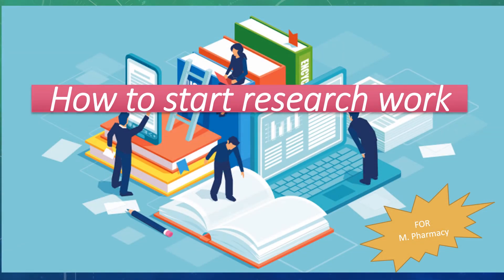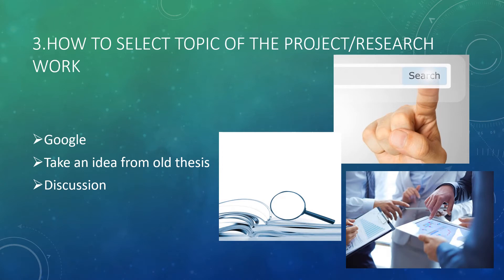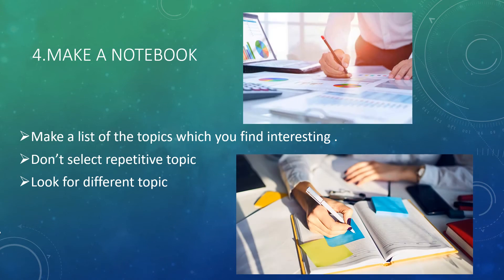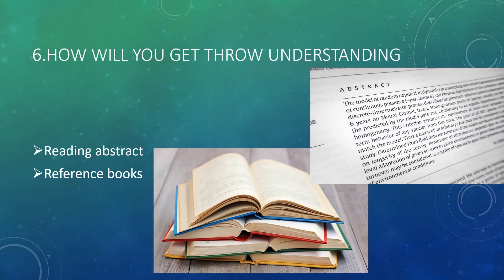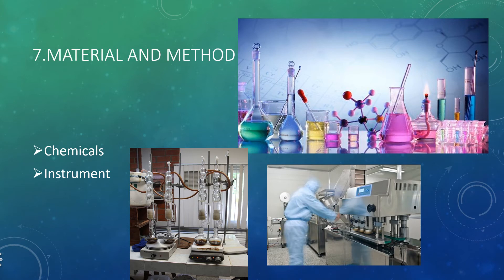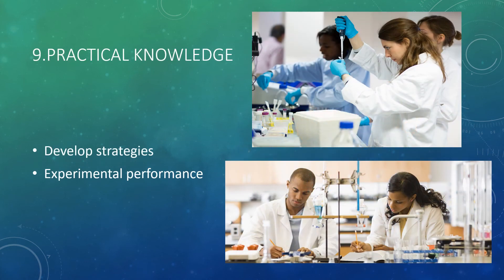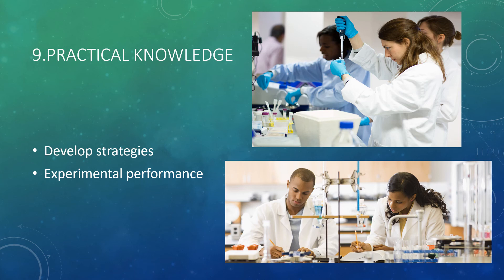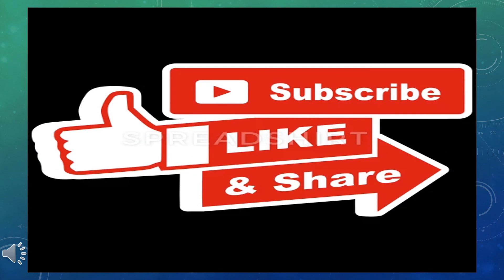How to start research work (Project) for M.Pharmacy | Thesis |Easy & Simple way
This presentation is all about how to to research work for M. pharmacy.simple and easy preparation